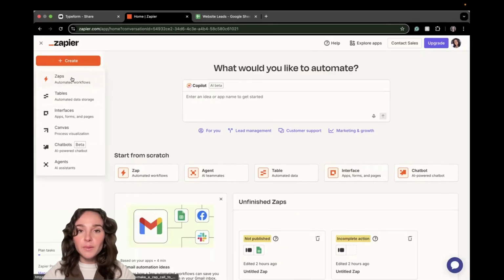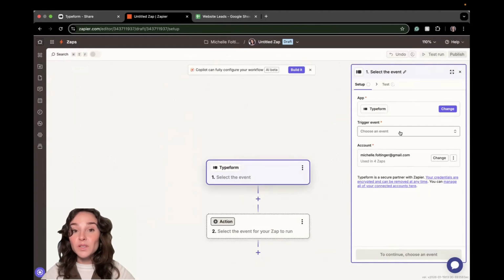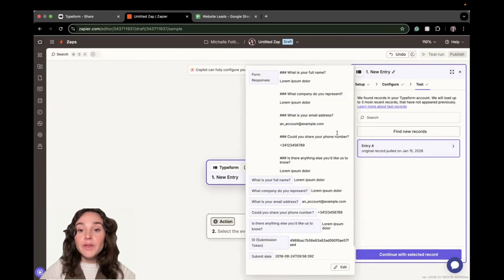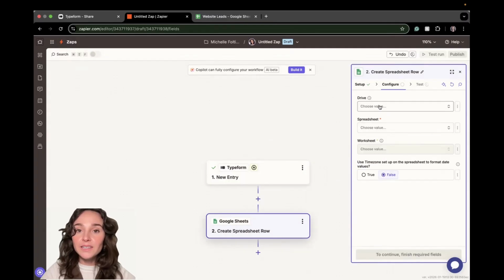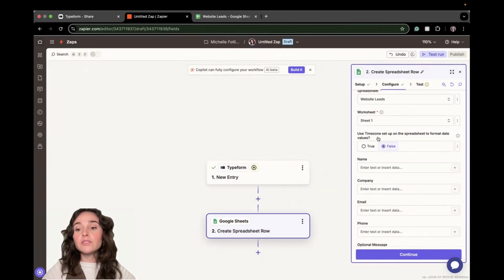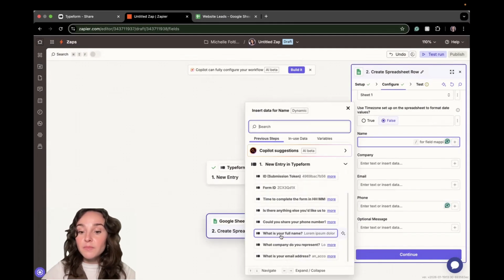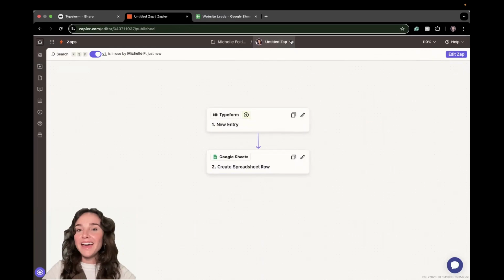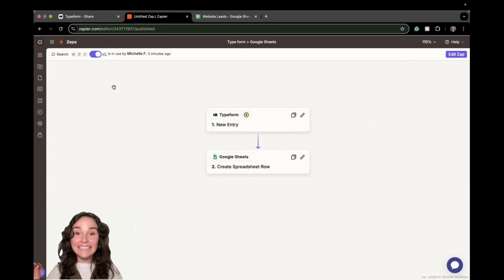Automate Leads From Typeform to Google Sheets with Zapier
Learn how to automatically send website form responses to Google Sheets using Zapier. This simple automation saves time, reduces manual work, and ensures every lead is captured instantly — no copying or pasting required.